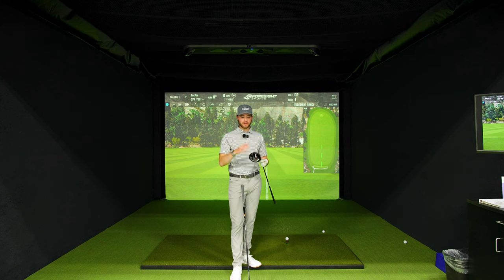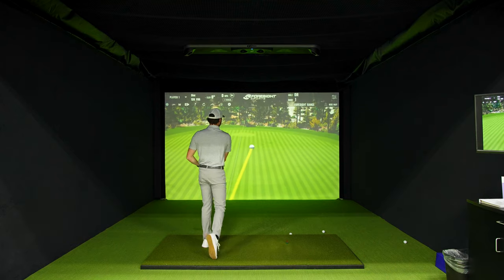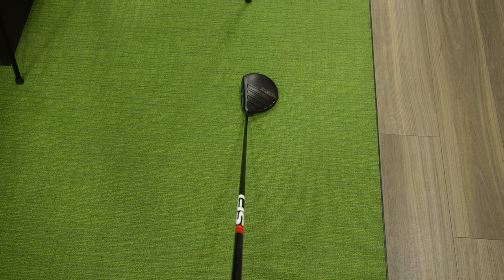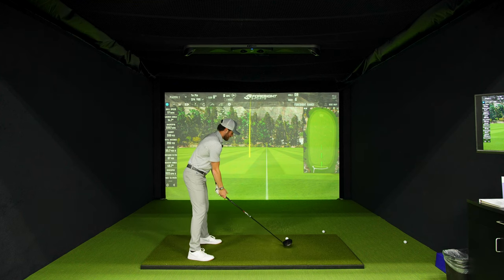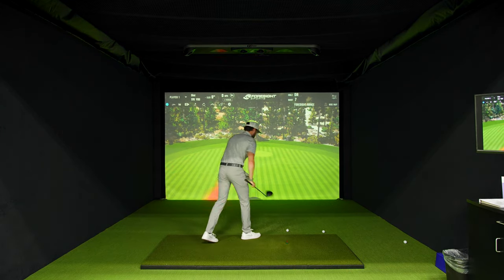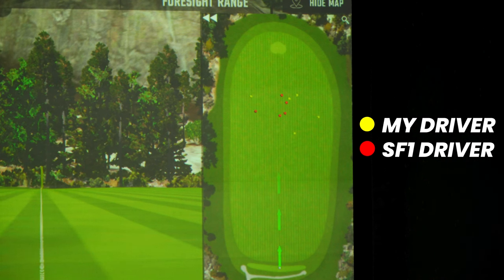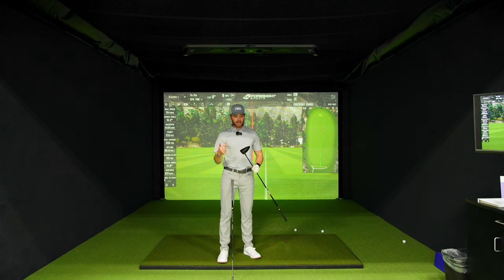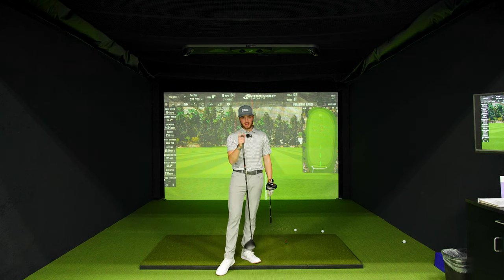This Driver Is IMPOSSIBLE To Slice!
Check out the SF1 Driver here!

Access my Free Course Here!